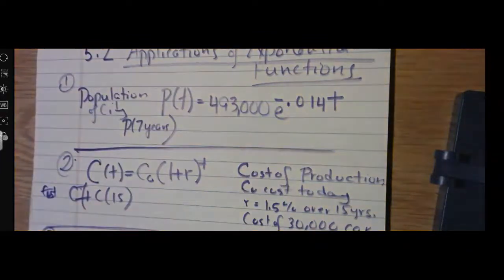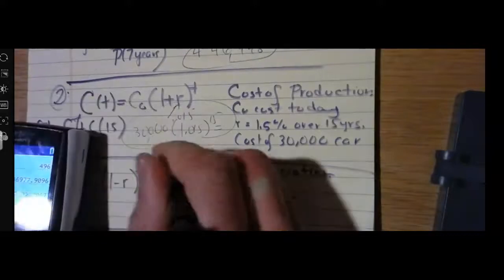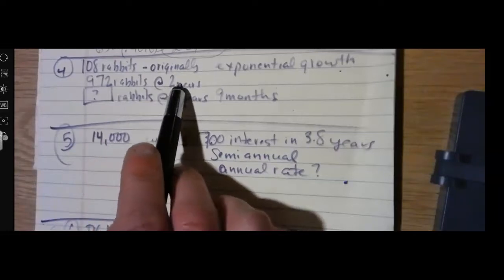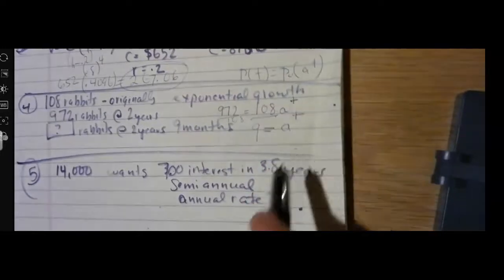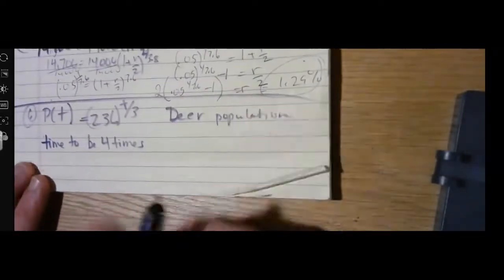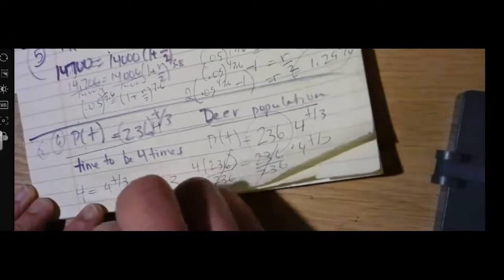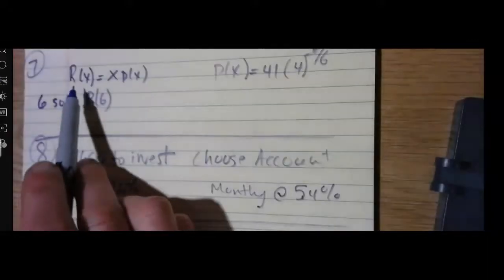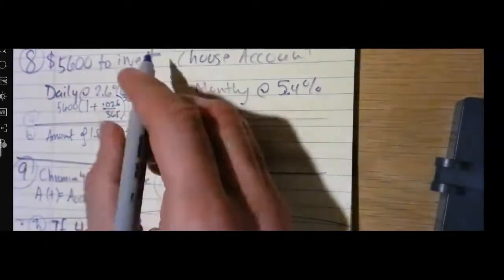5.2 Logarithmic Applications